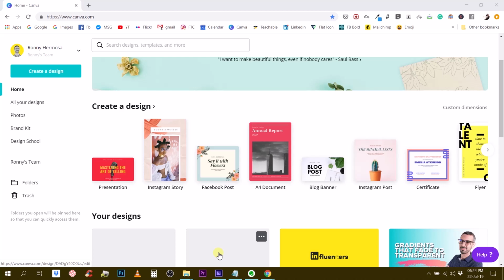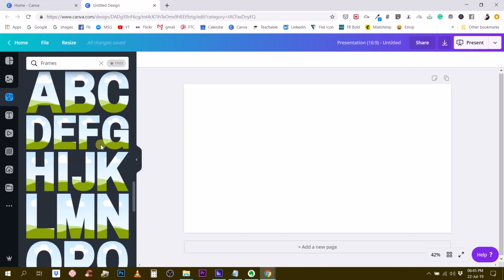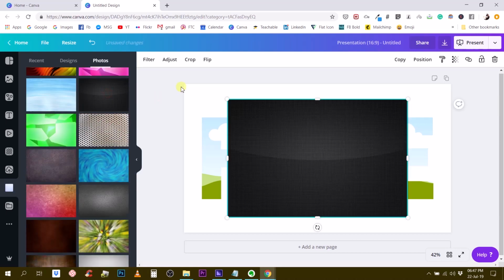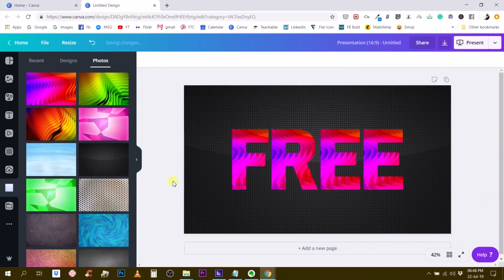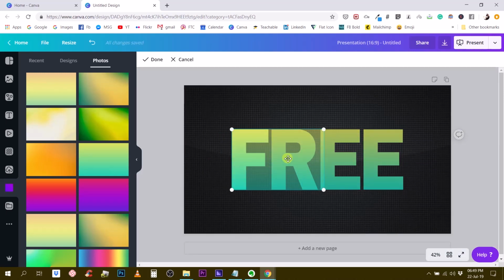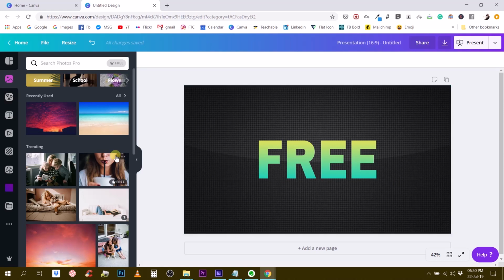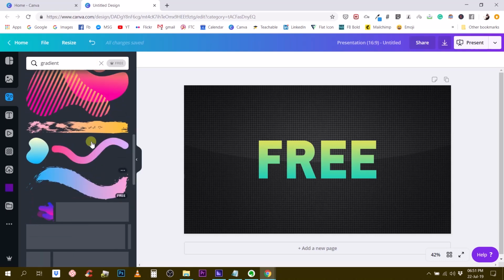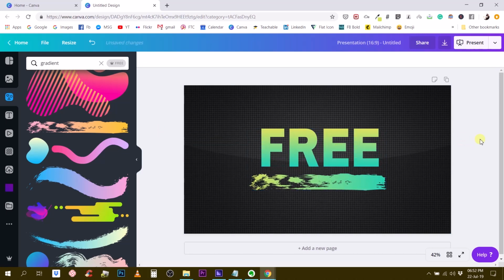Canva: Insert a Gradient into Text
Want to create colorful text with gradient? This tutorial will guide you step by step.

Ronny.